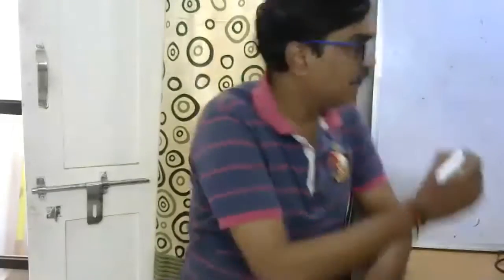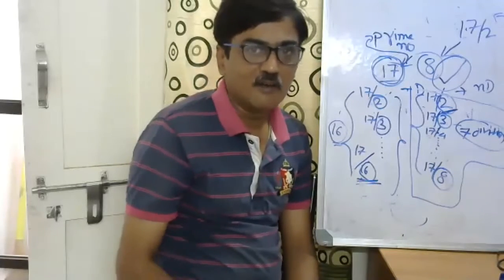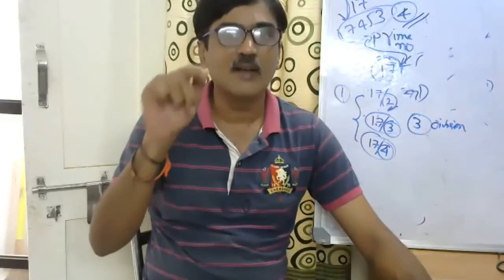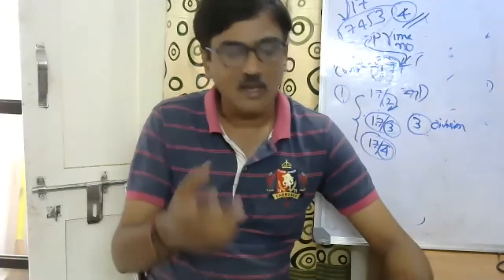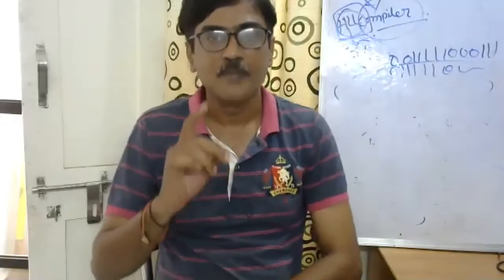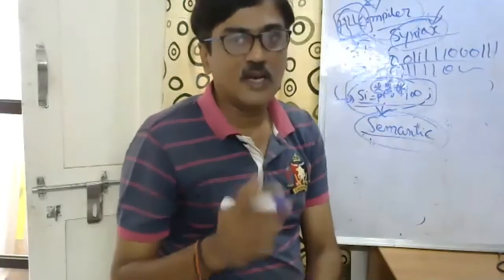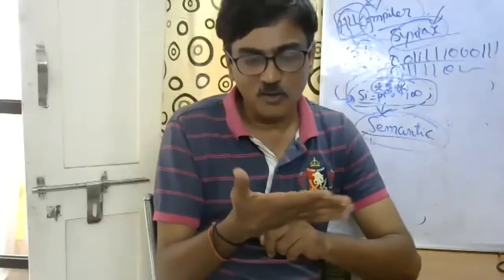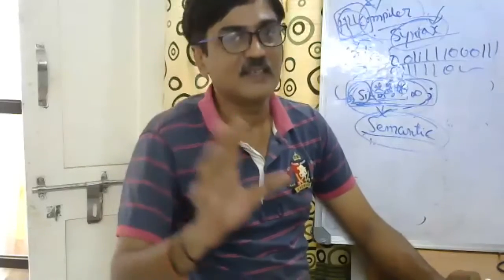Efficiency of Algorithms made Simple